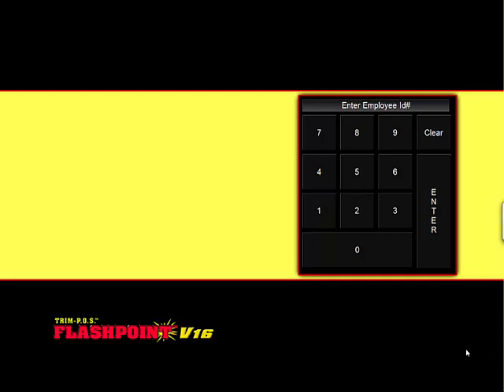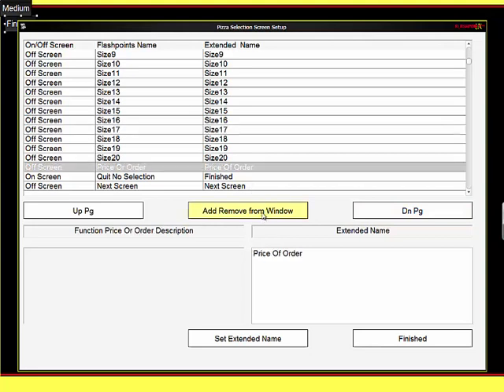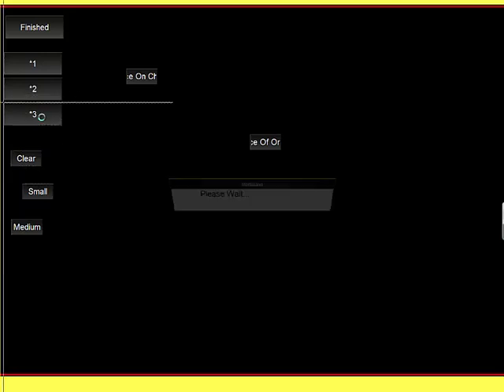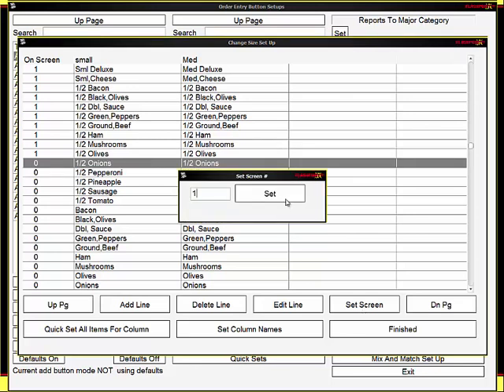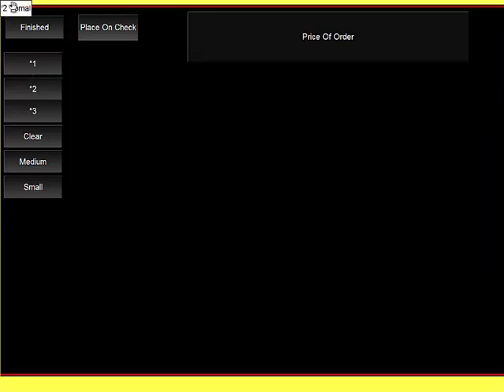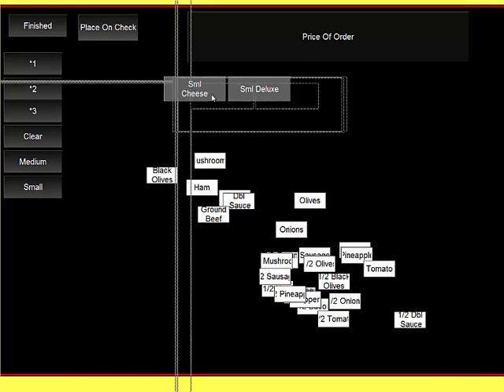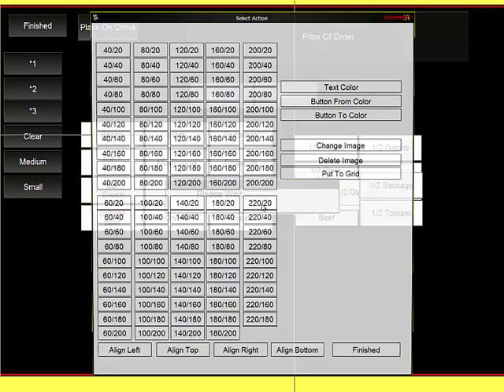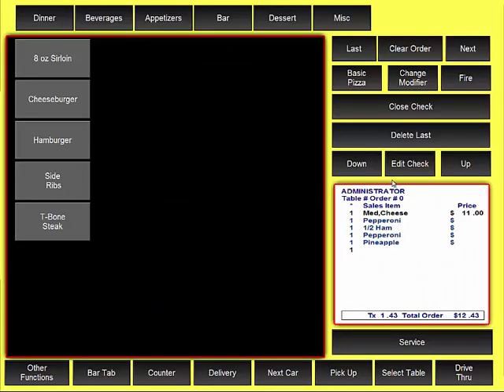Basic Pizza Screen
If you ever had a customer just ramble off their pizza order without telling you the size/typr of pizza, this screen is for you. The Basic Pizza screen allows the server to order a pizza in any order whether the toppings are rung in before the size or after. The server can also change the size of the pizza quickly and get the pricing for the new size without actually ringing it in.